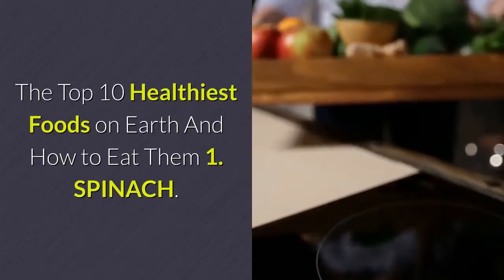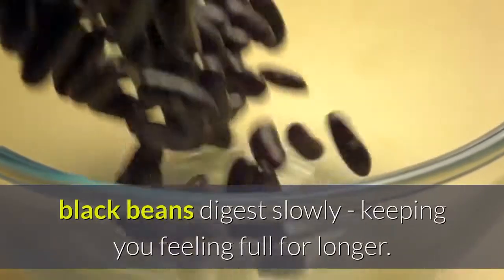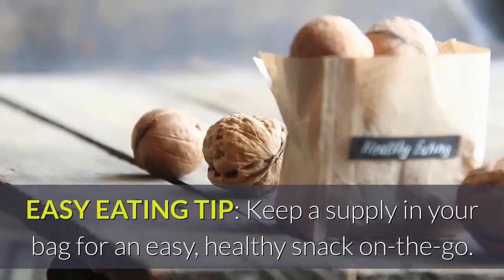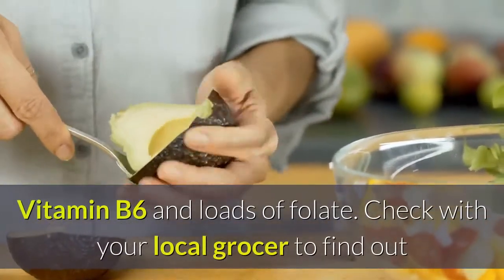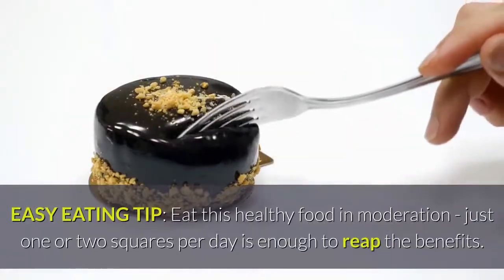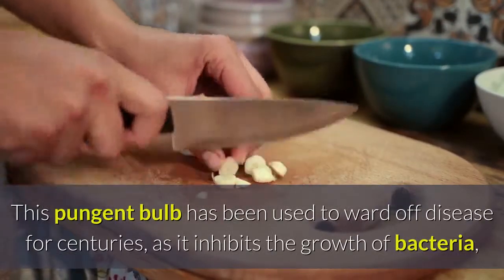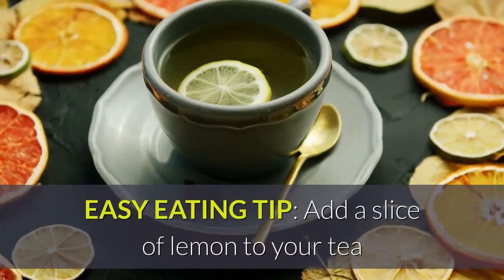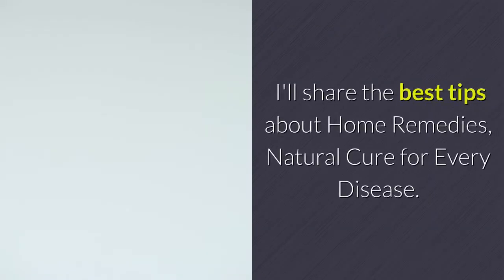The Top 10 Healthiest Foods on Earth And How to Eat Them.